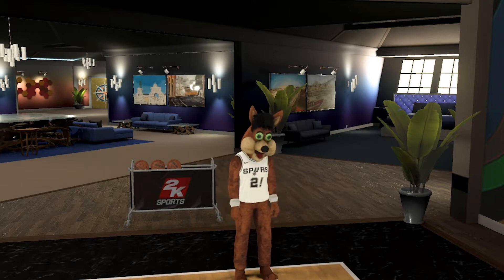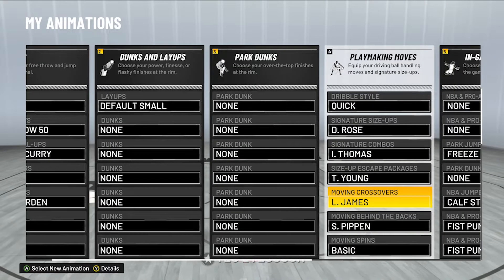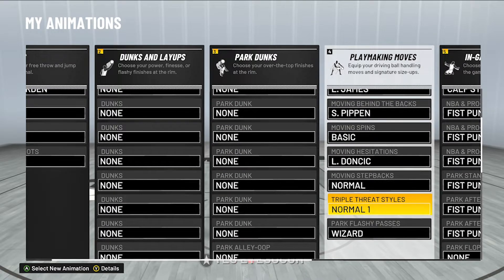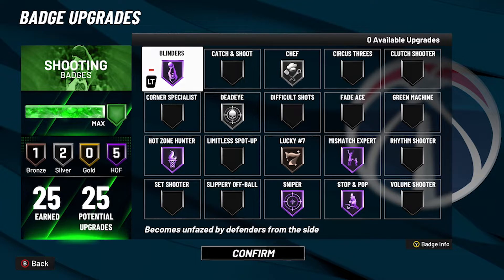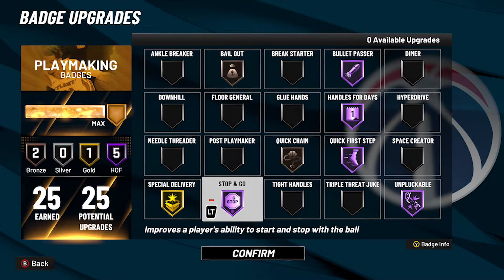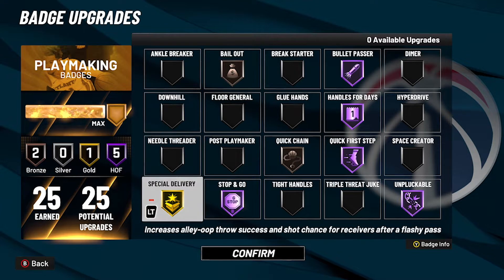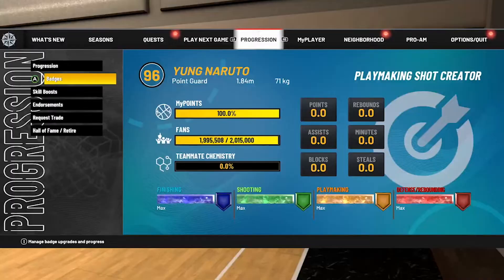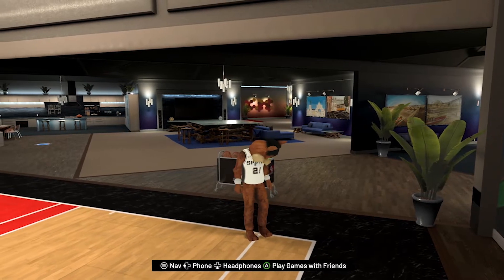THE NEW BEST ADVANCED DRIBBLE TUTORIAL + FASTEST DRIBBLE MOVES TO GET OPEN IN NBA 2K22!